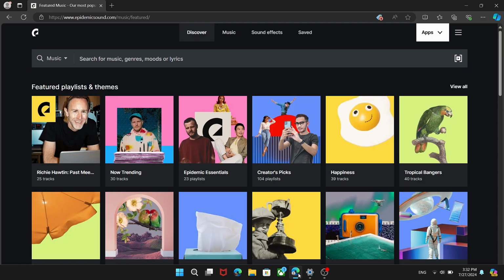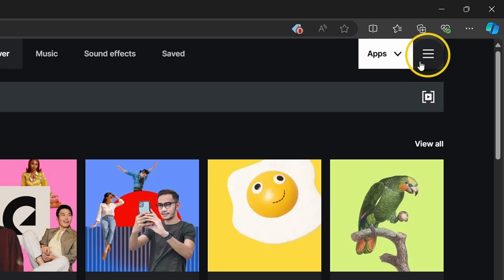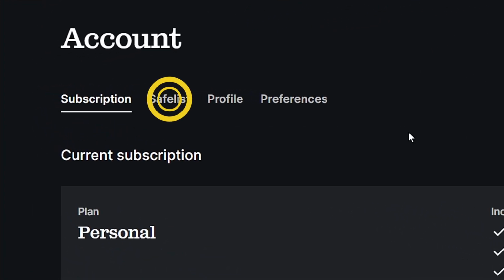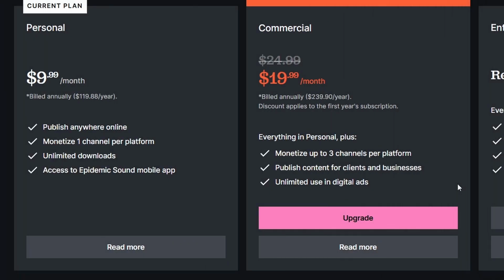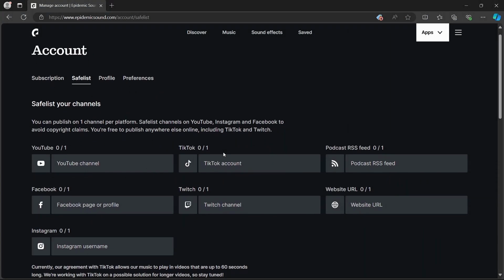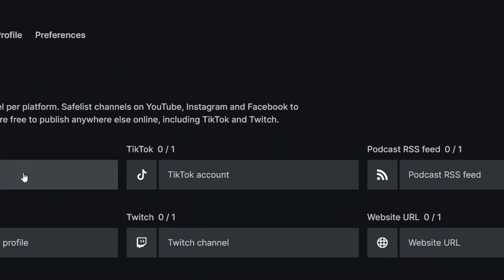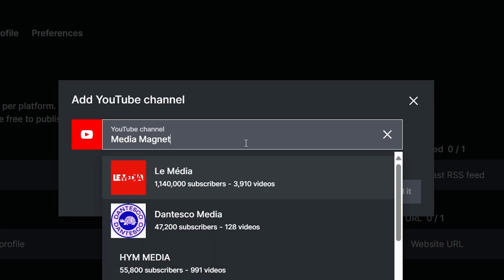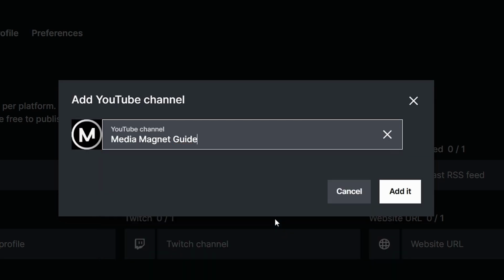How to Link Epidemic Sound to YouTube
Discover how to link your Epidemic Sound account to YouTube for seamless music integration.

About Epidemic Sound:
Epidemic Sound is a premium music licensing platform that offers a vast library of royalty-free music and sound effects for creators. Perfect for YouTube videos, podcasts, and other digital content, Epidemic Sound provides high-quality tracks that elevate your projects with professional audio. Discover the perfect soundtrack for your next creation.

EpidemicSound # EpidemicSound Tutorial # EpidemicSound HowTo